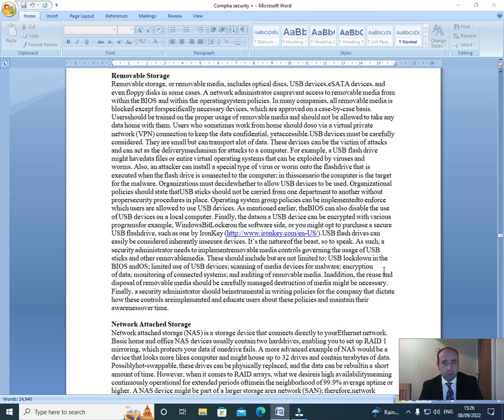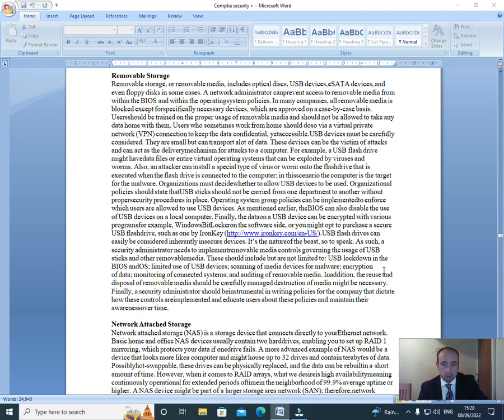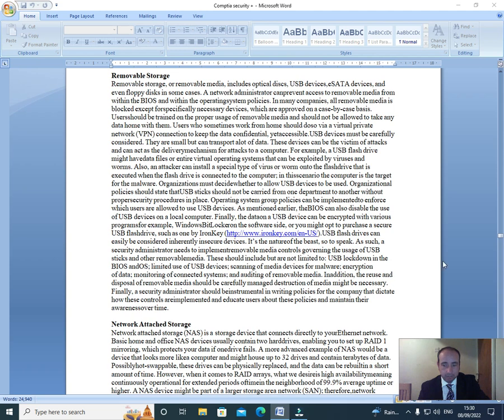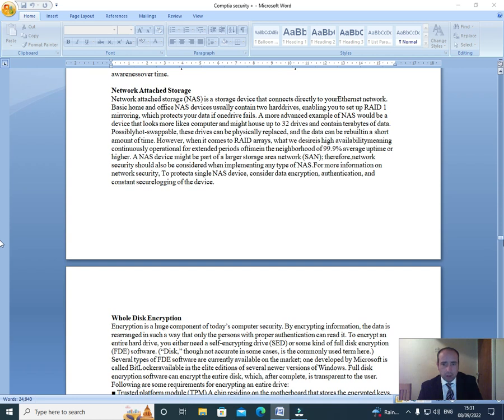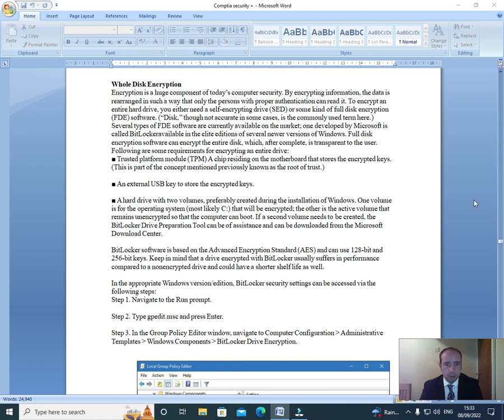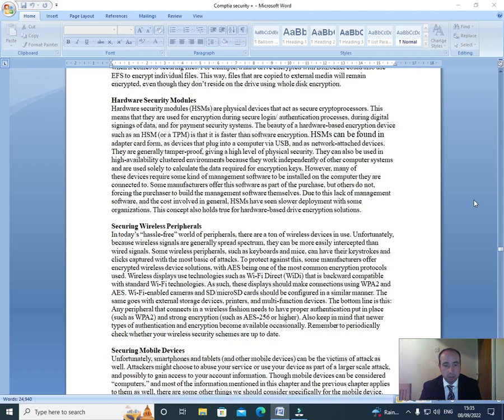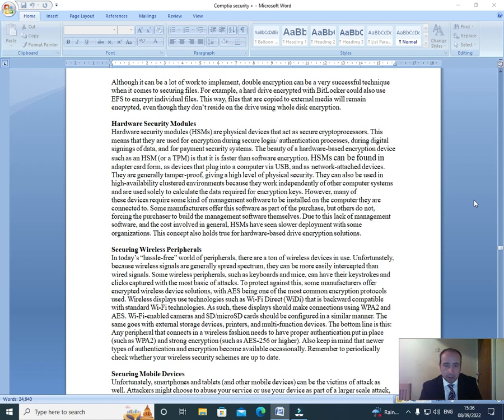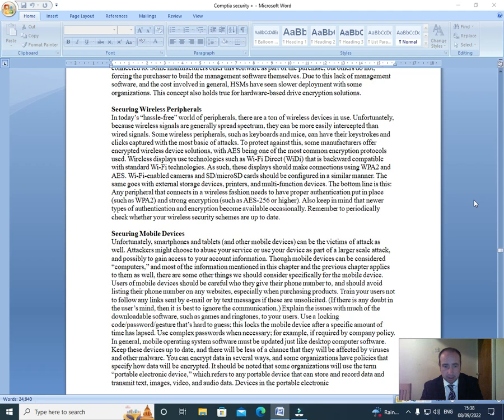Comptia security + part 10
Removable storage media
Network attached storage
Whole disk encryption
Hardware security modules
Securing wireless peripherals